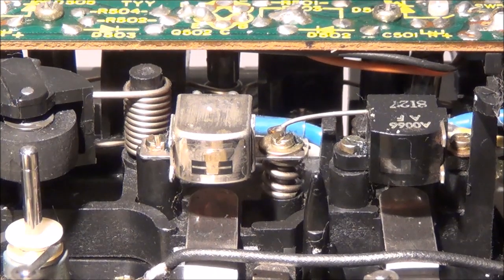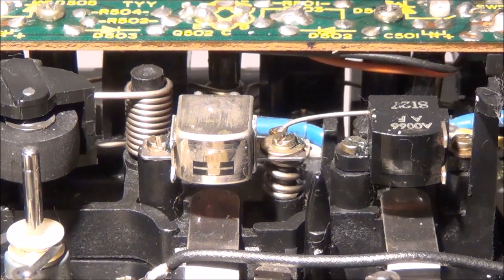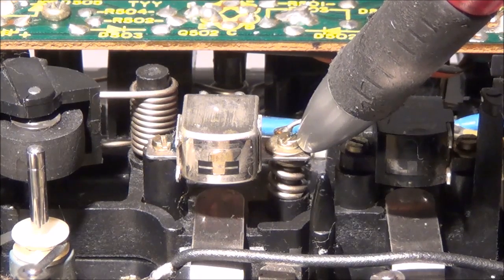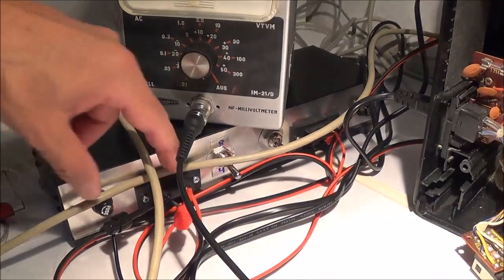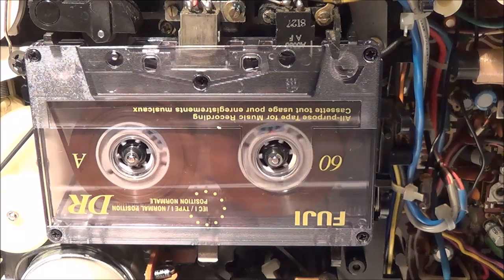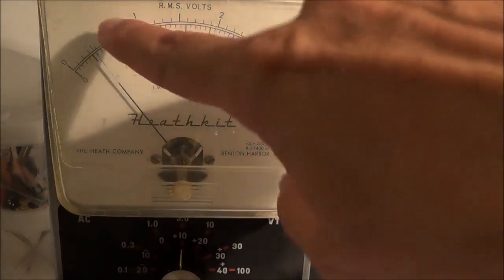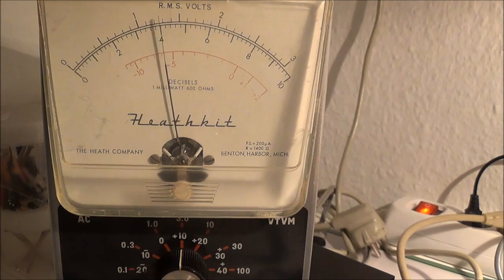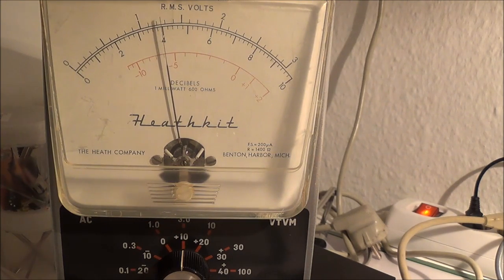SHARP GF-9191 AZIMUTH ADJUSTMENT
Sharp Gf-9191 stereo cassette recorder azimuth adjustment.

Tools and equipment used: non-magnetic screwdriver, fingernail polish, stereo cassette deck to make test tape, test tape recorded at -10 dB and 6300 Hz. The machine used to make the test tape must itself have correct azimuth. In this case it was an Akai GX-75.